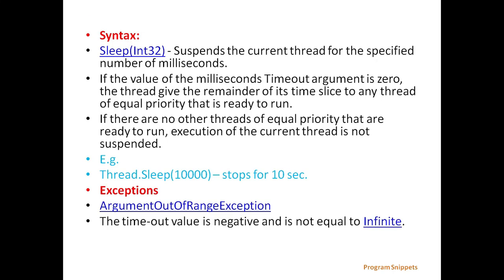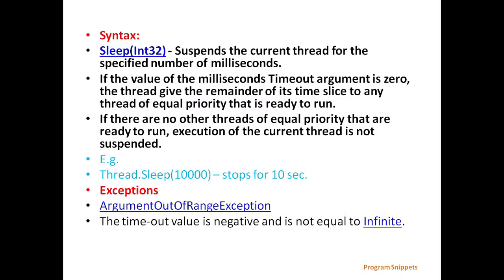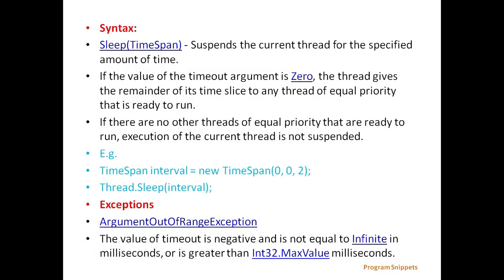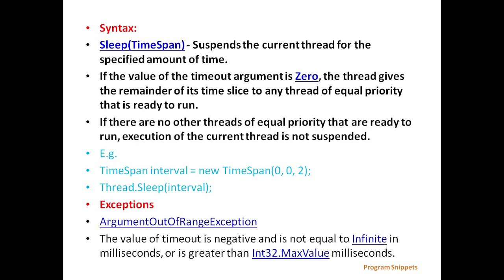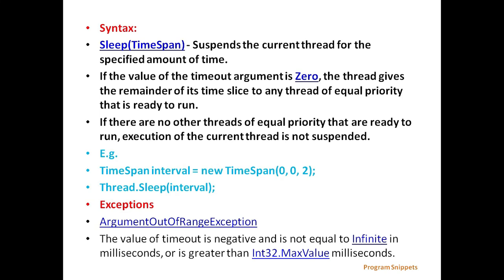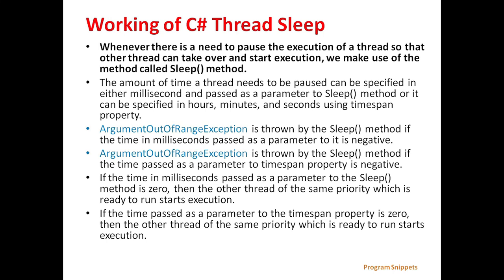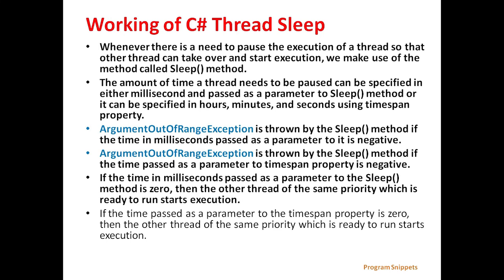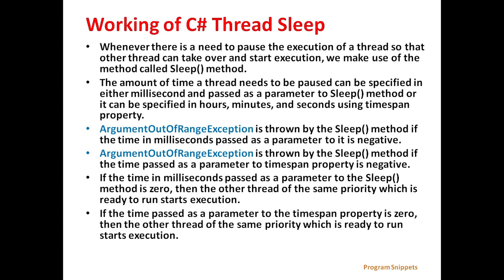Sleep method in Thread Synchronization In C#